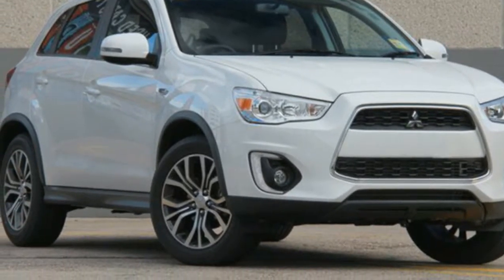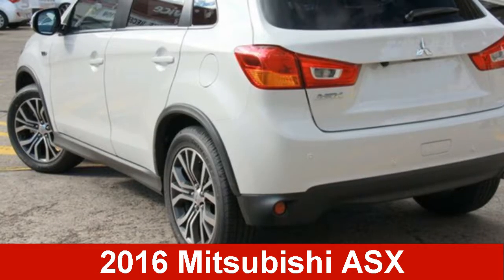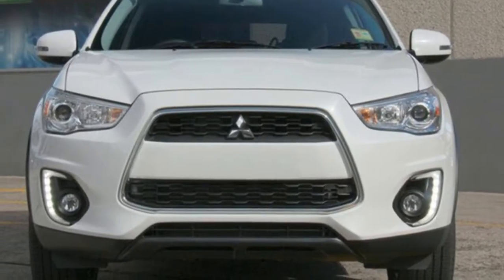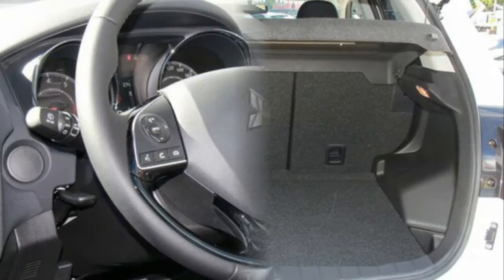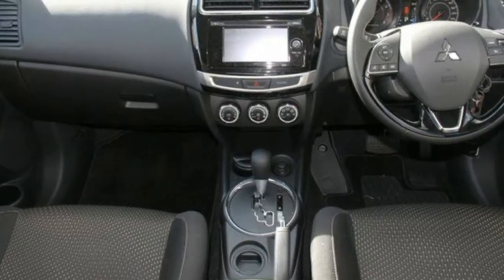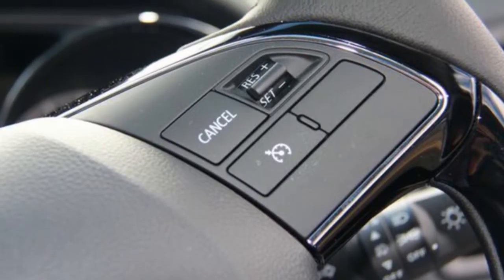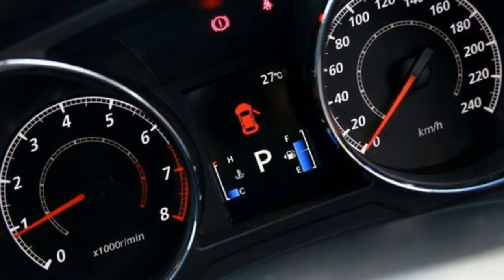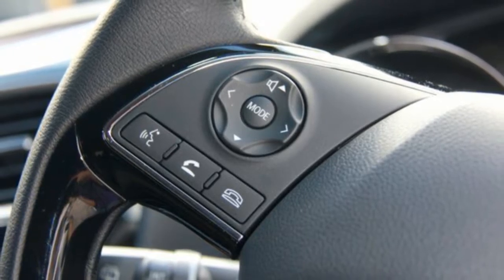2016 Mitsubishi ASX XB MY15.5 LS 2WD Starlight 6 Speed Constant Variable Wagon